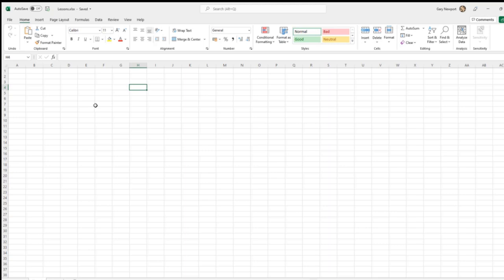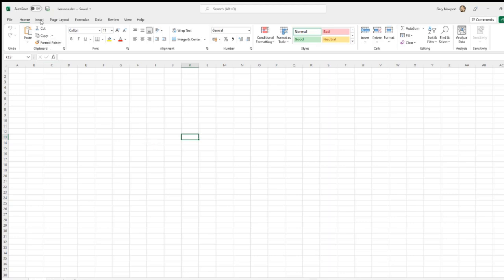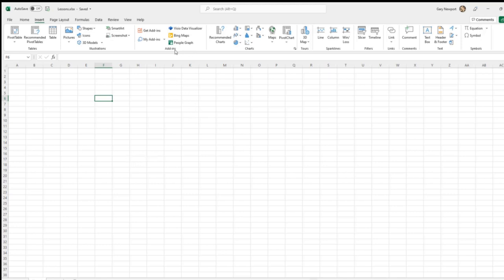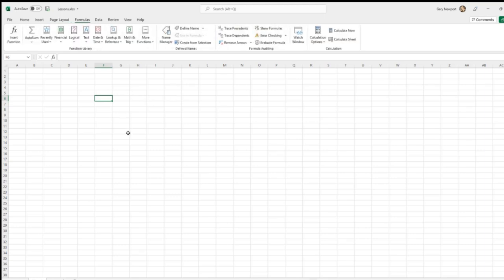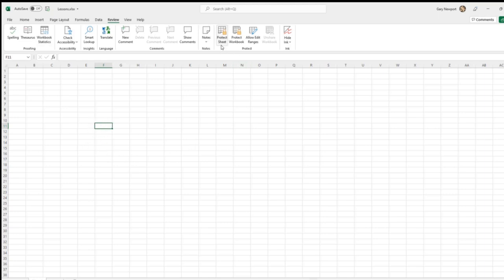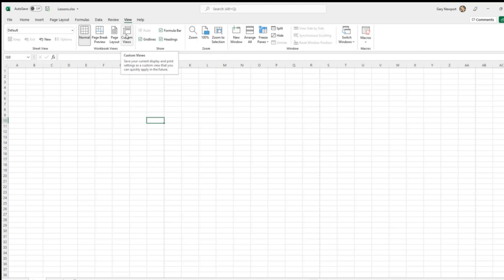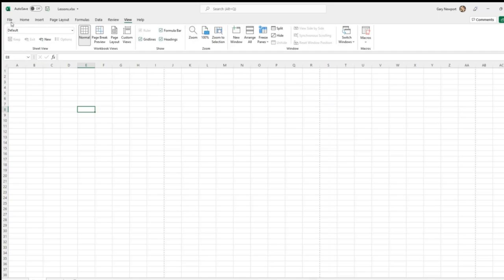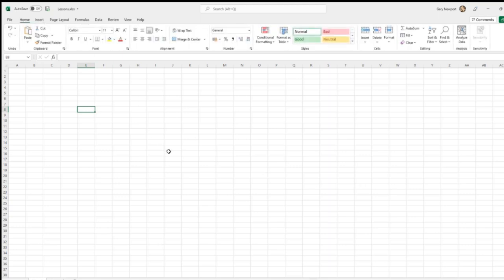1. The Ribbon Toolbar in Excel